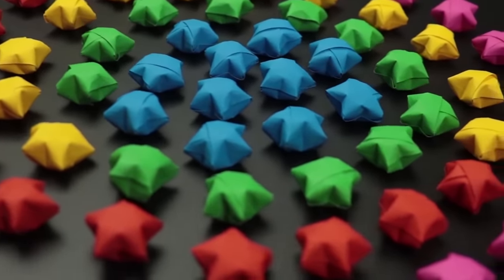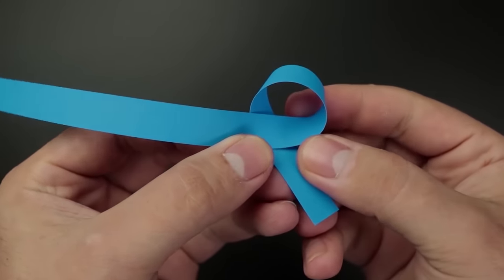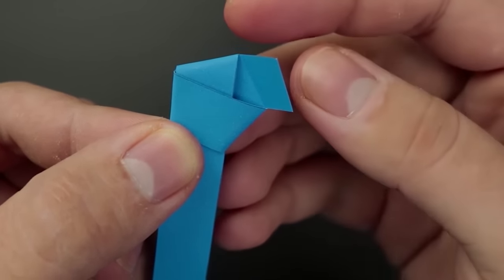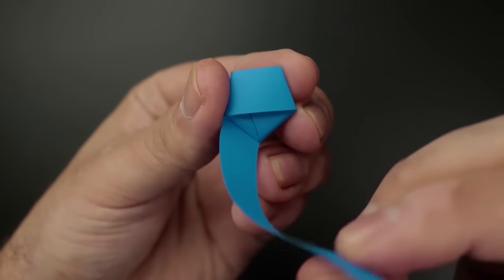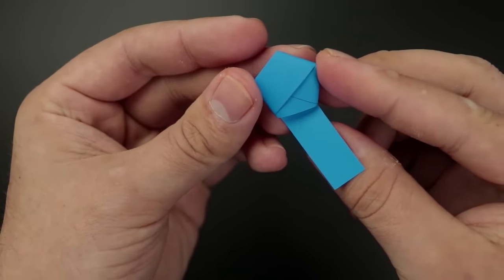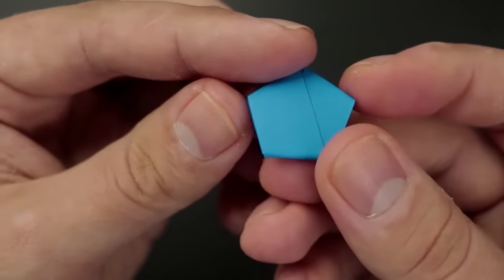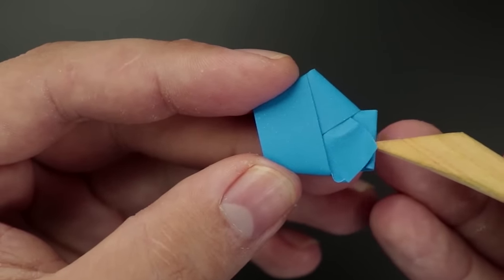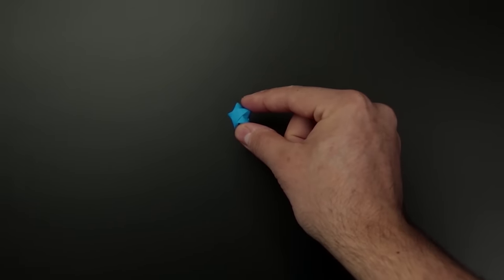Origami Lucky Star - How to fold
Hello guys, in this video I teach how to make a LUCKY STAR origami using just a strip of paper. This is a very easy model and with it you can reuse all the leftover material that you would have thrown away.

* My paper: Approximately 1,5x30 cm / 0,6x12" ( Color Set paper ).